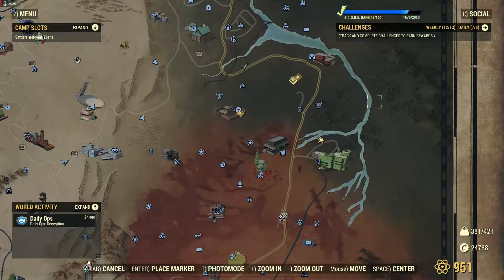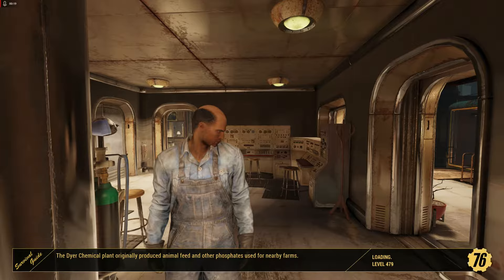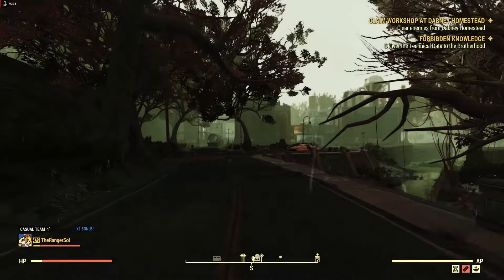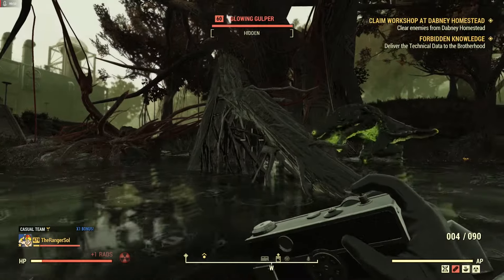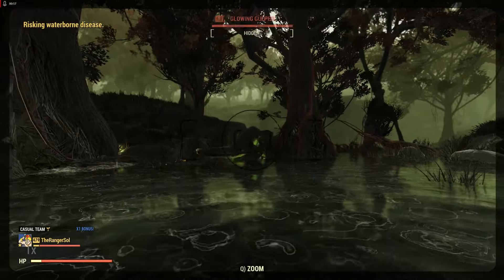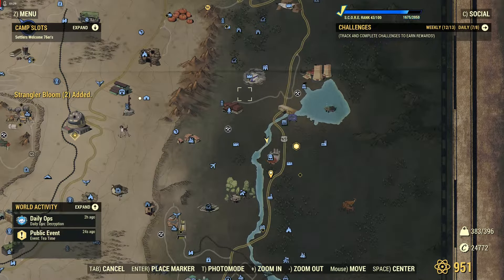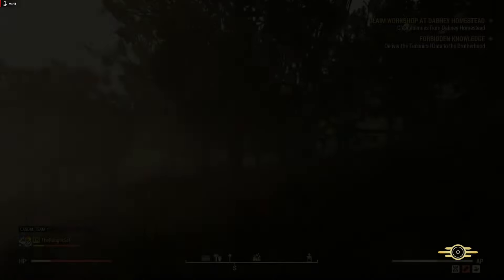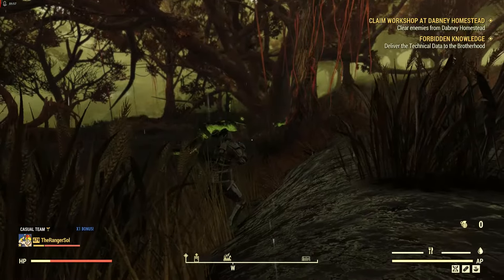Fallout 76: GULPER Farming Guide, Patch 28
Today we head deep into the terrifying GULPER Lagoon to hunt our game!